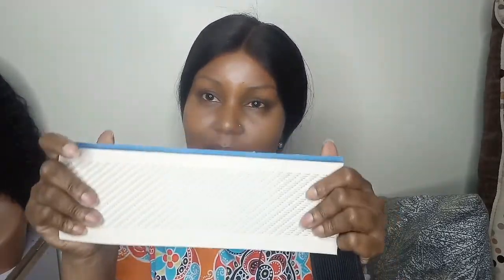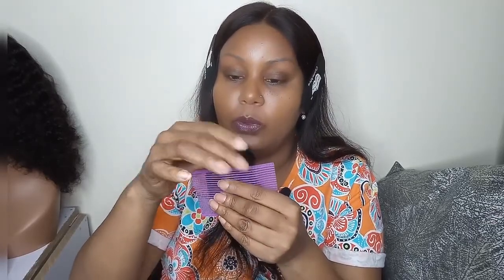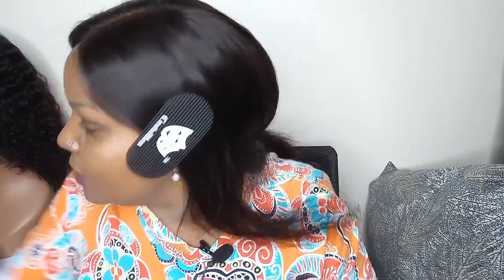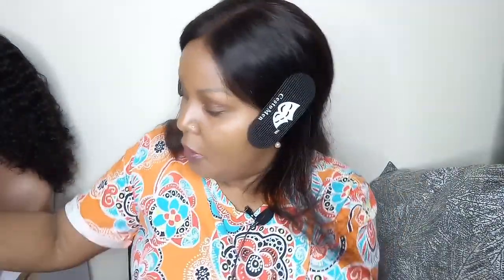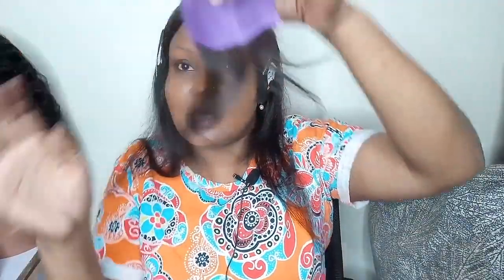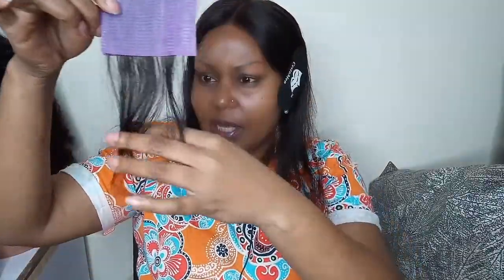Inexpensive easy to use DIY draw mat for hair ventilation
Draw mats are available on the Houz of Kweenz Instagram page.